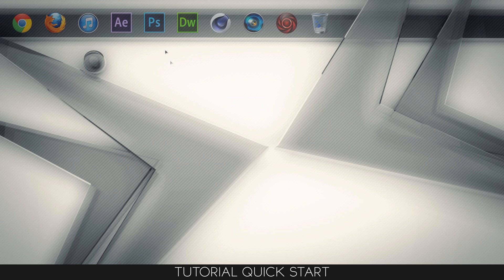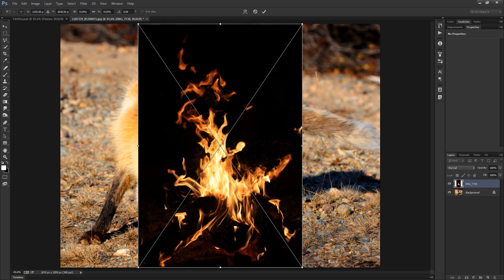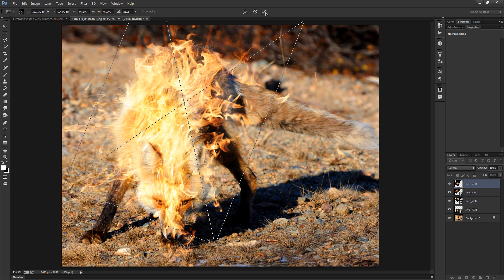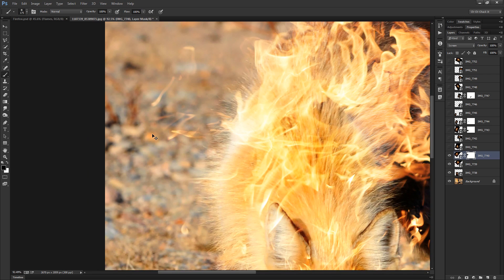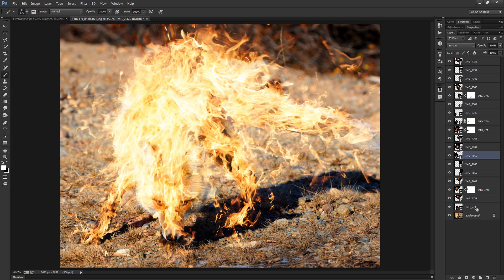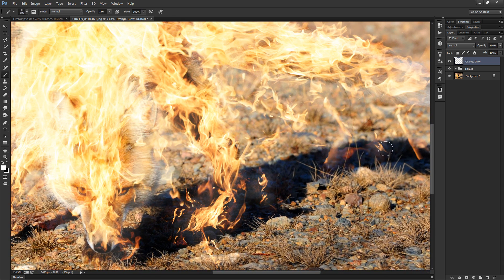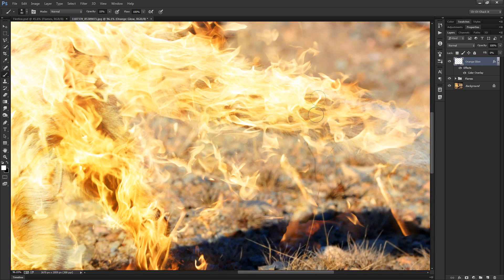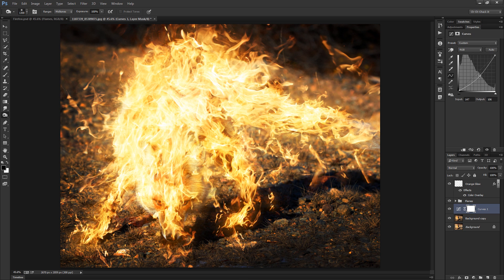Firefox | The Fox On Fire | Photoshop Tutorial